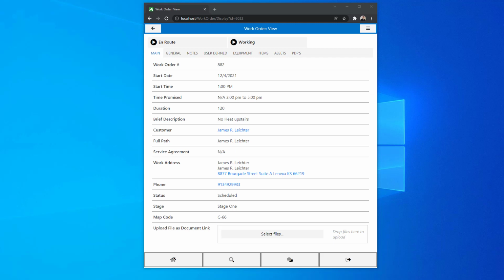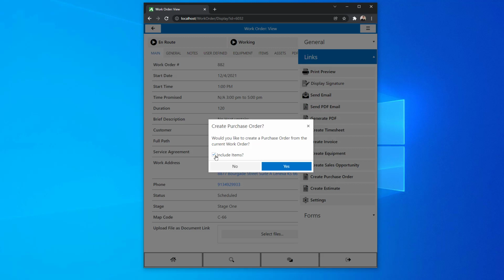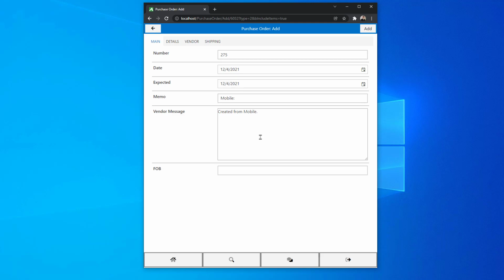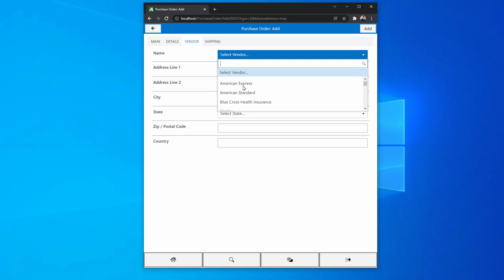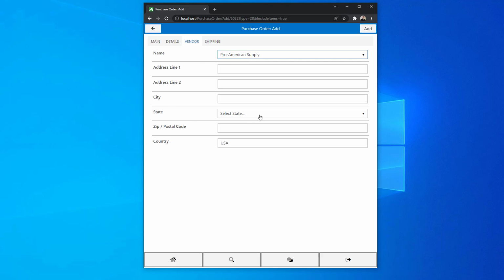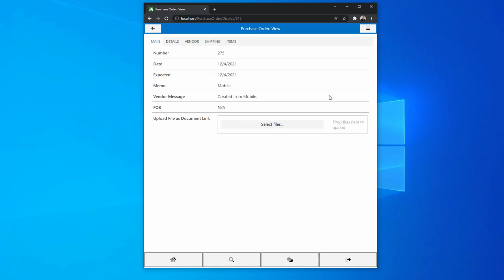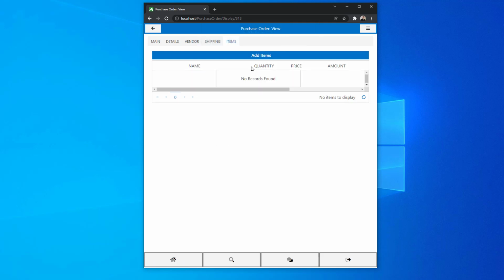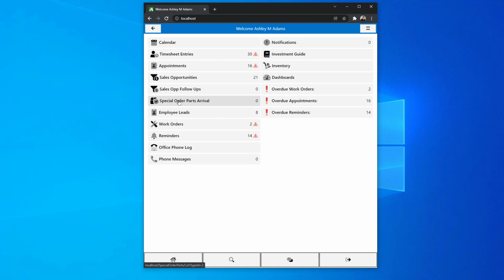Aptora Mobile Training Step 9: Creating a Purchase Order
Mobile App - Create Purchase Orders
When technicians need parts that they do not have, creating a mobile purchase order is the recommended way to start the process. This video shows users how to do it and offers advice on how the office can take over that process.